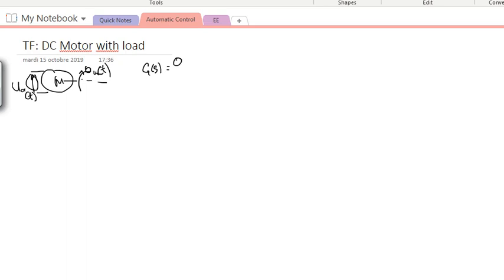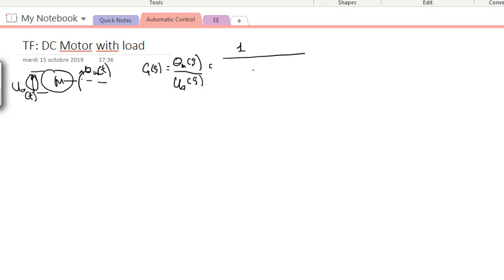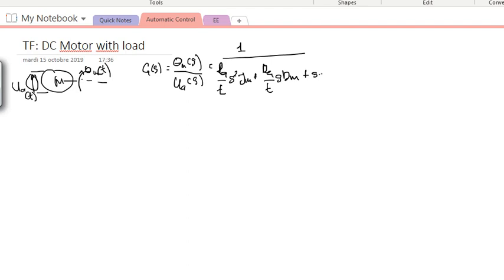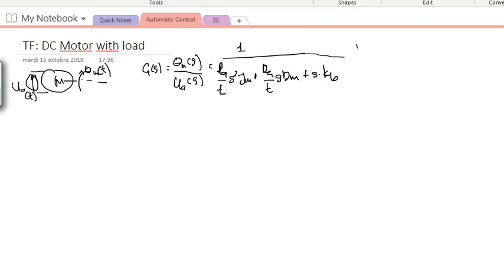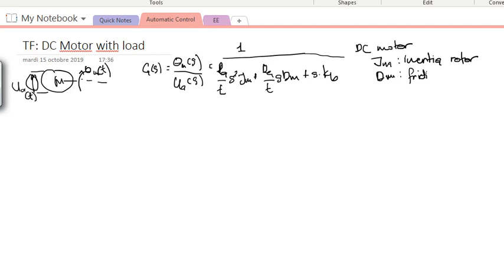Automatic Control (BMM3613/BHA3323) : Transfer Function of DC Motor connected to a load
Objective: Develop a transfer function of a DC Motor connected to rotational load

2. Please try the exercises in the slide found in KALAM.
3. Please post your questions in the comments, and it will be answered as soon as possible.